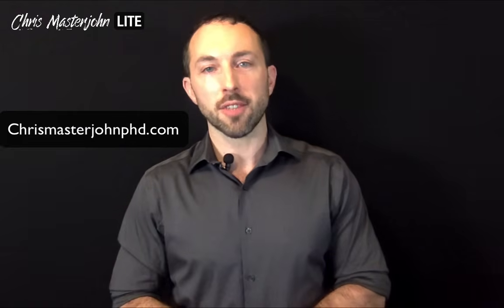The Best Form of Niacin for Anti-Aging | Chris Masterjohn Lite #131